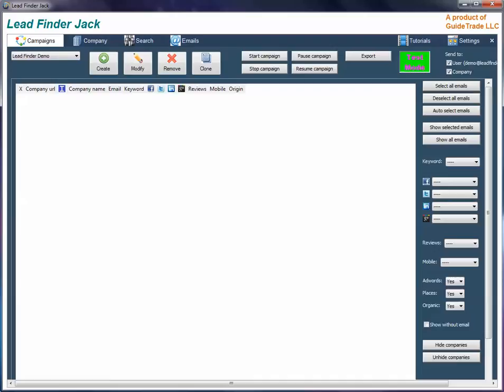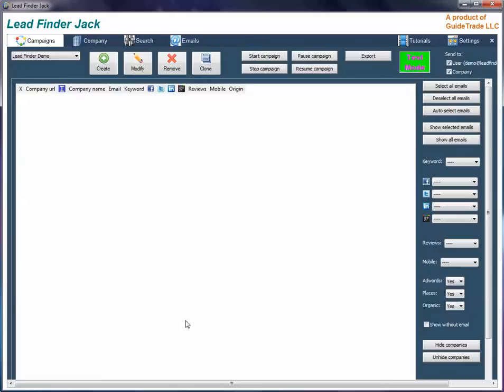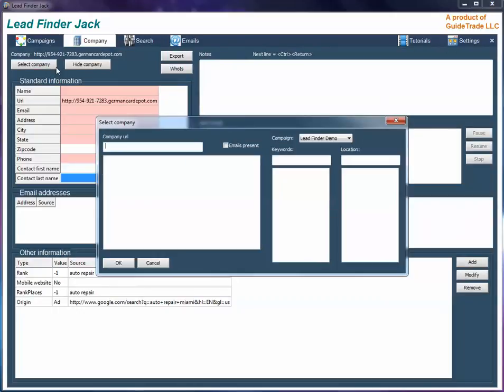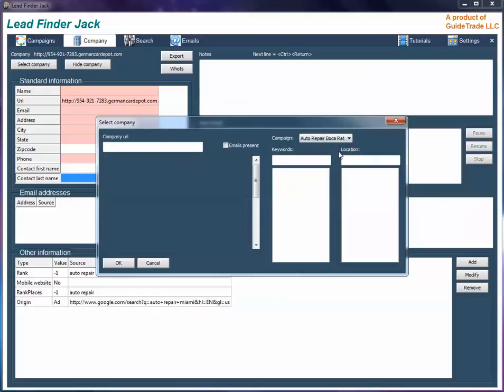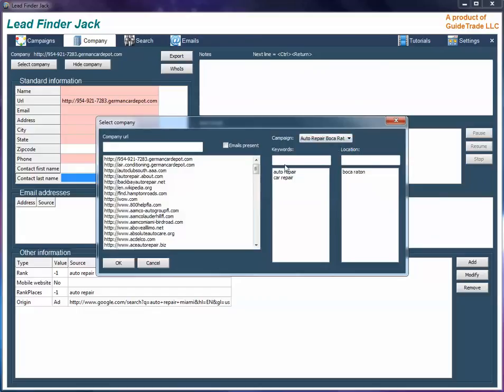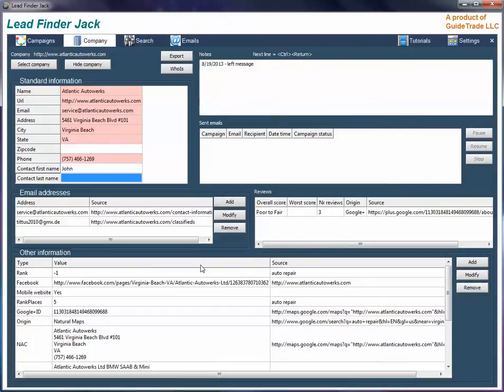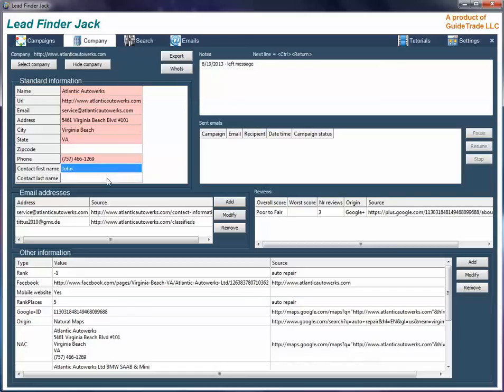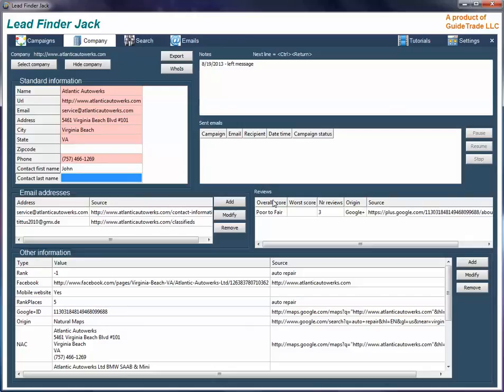Lead Finder Jack Video 7 Company Tab Overview